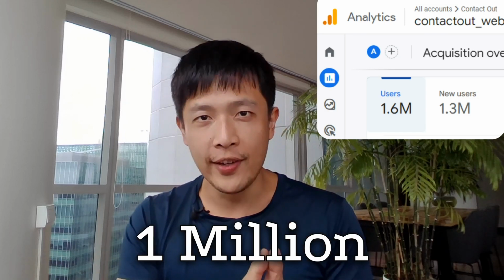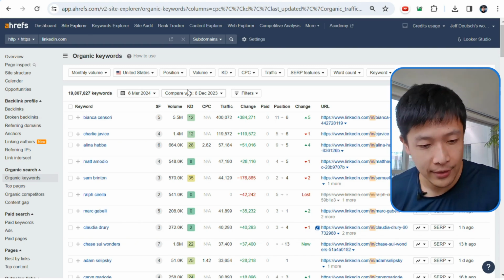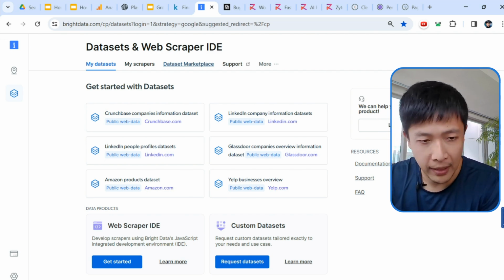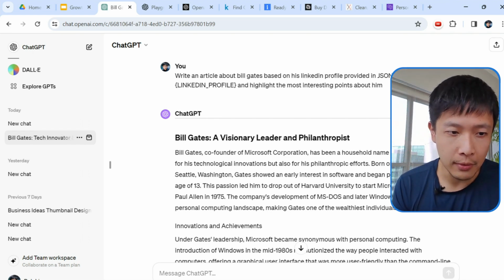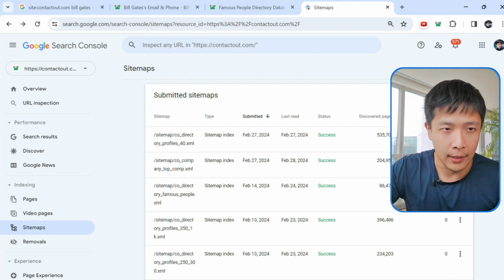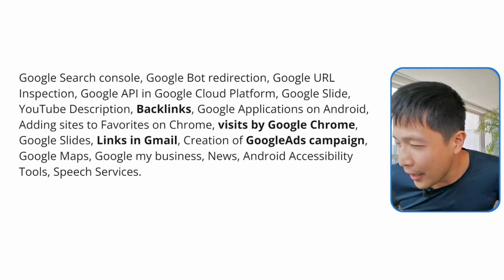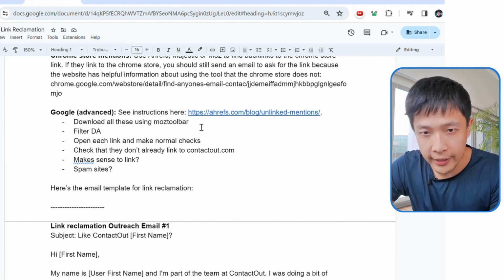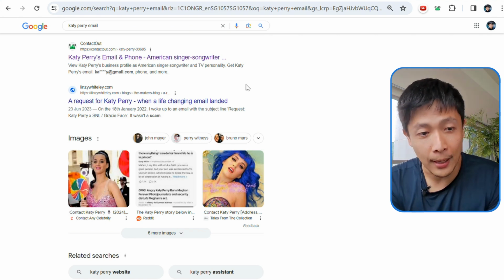How I Made $10,000,000 Using Programmatic SEO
Screenshare & Step By Step Guide on how I used programmatic SEO to grow my business to 10million in revenue.

We'll start with keyword research using Ahrefs and picking high traffic keywords.

Then we'll talk about working with scraping companies like Zyte to source datasets, or downloading free datasets from places like Kaggle.

And how to use ChatGPT to interpret and add value to datasets and generate programmatic SEO pages.

I'll show you our process of indexing pages, and talk about our process for link building in order to build site authority and help us rank.

I'll share our process for hiring and training our link building team as well as the outreach email templates we used to build over 800 links to contactout.com.

Finally we'll talk about monitoring results and adjusting as needed.

0:00 Introduction
1:07 Keyword Research
7:18 Sourcing Datasets
11:44 Generating Content with ChatGPT
15:46 Indexing Pages
19:34 Link Building
26:15 Monitoring Results

🔥 Apply to Join Athena Founders! 🔥

We’re helping 20 software engineering students to launch their first profitable startup with $100,000 USD funding (up to $5,000 / person) and mentorship.

Your host is Rob Liu, founder of ContactOut, 50 staff, $10million USD revenue, $5million profit. Limited Partner at HustleFund.vc, Iterative.vc, Blackbird.vc, angel investor and 500 Startups alum.

Our course The Most Actionable Startup Course has over a million views on Youtube and Linkedin.

No experience required. We’ll teach you step by step how to build a business to 8 figures in revenue. You can participate in the program whilst studying at university.